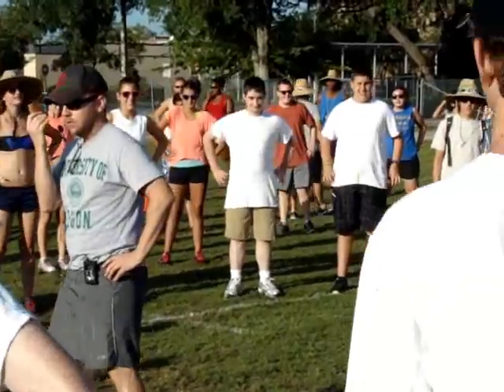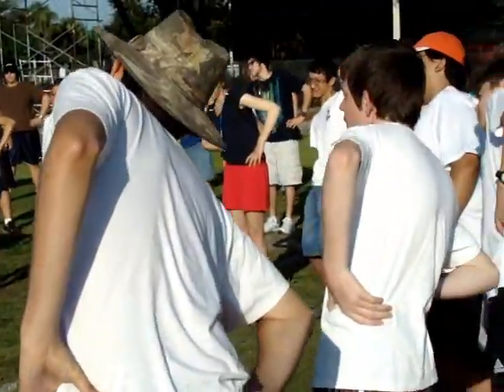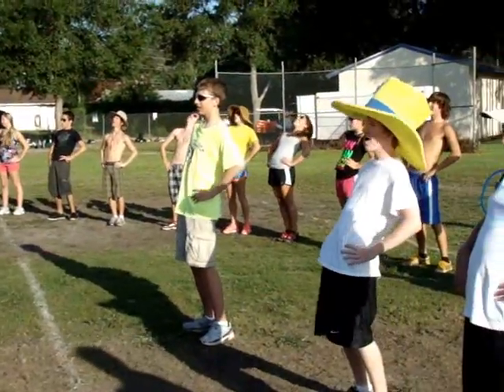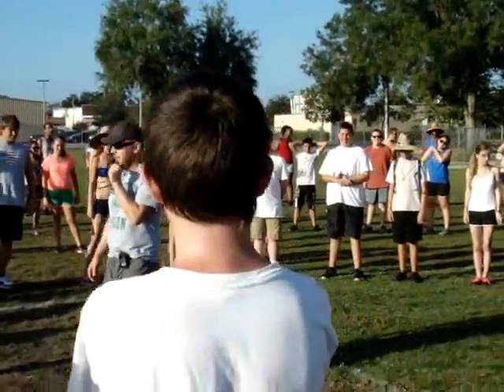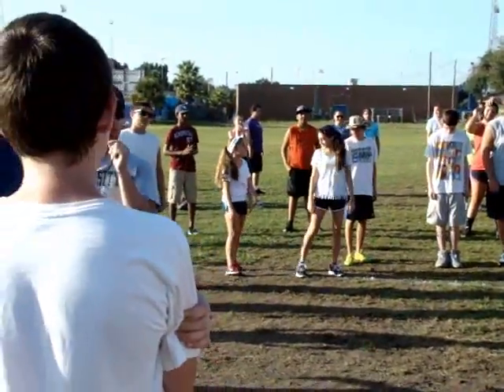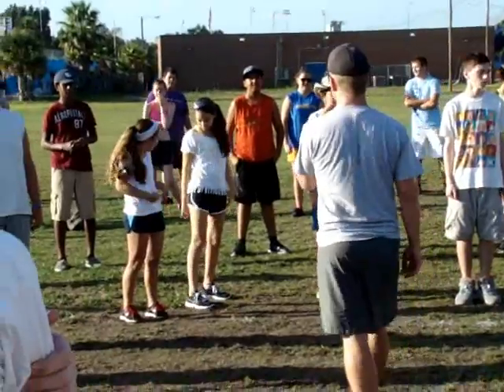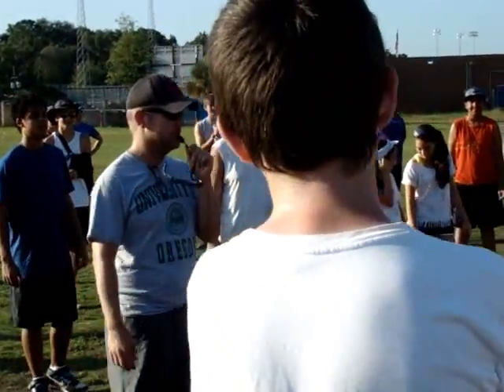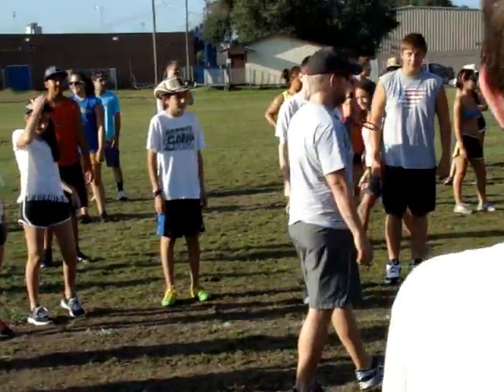Highlights - 2012 Band Camp - Tuesday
Lyman High School 2012 band camp - Tuesday, July 31, 2012.  Video contains a Lyman  flashback to the 80's and some photos of band siblings (apologies for those that we missed).